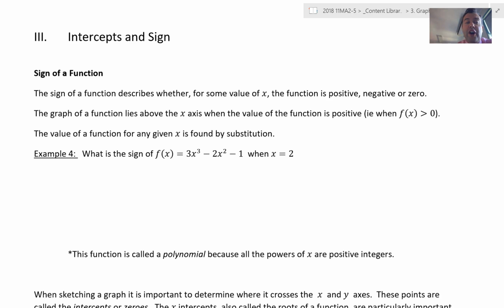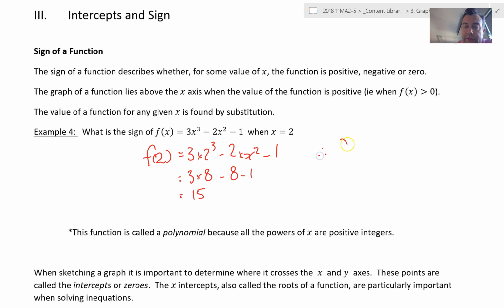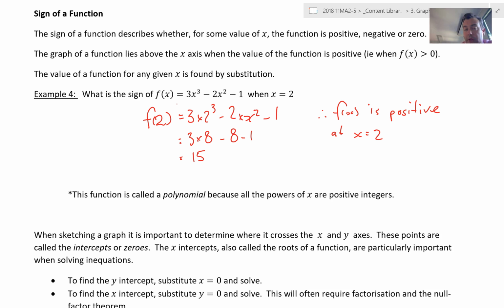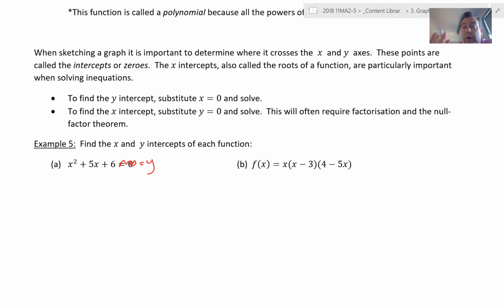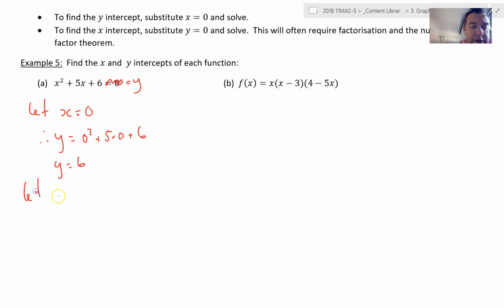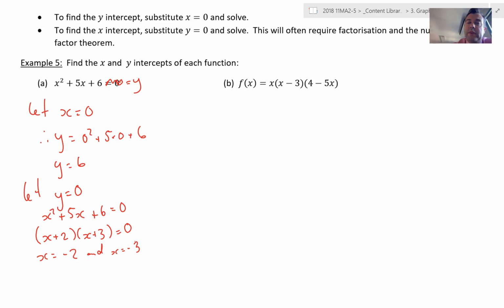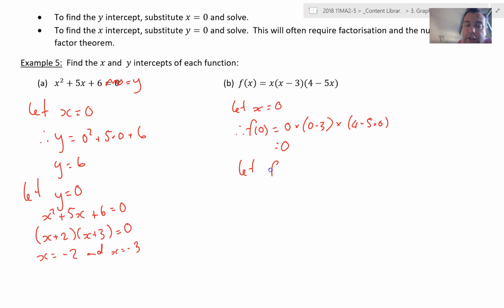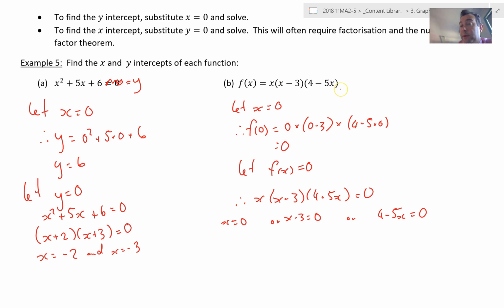2U: Zeroes of a Function